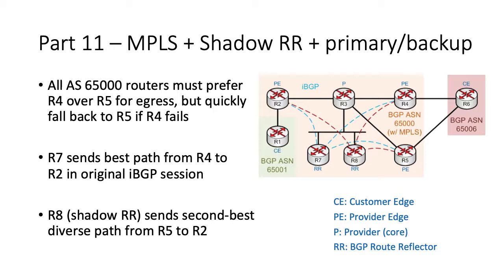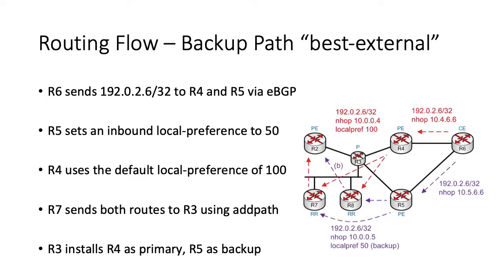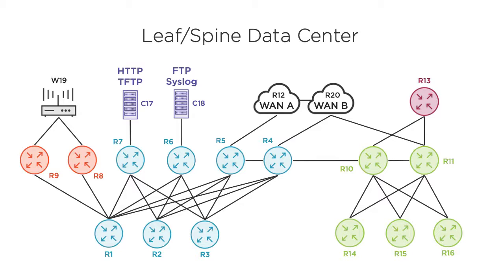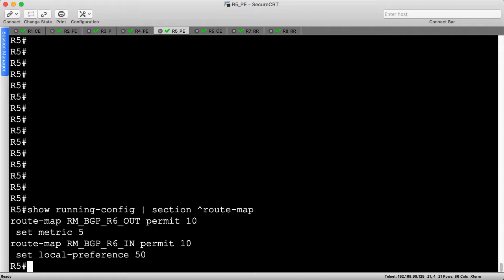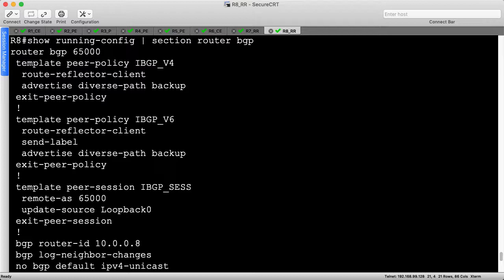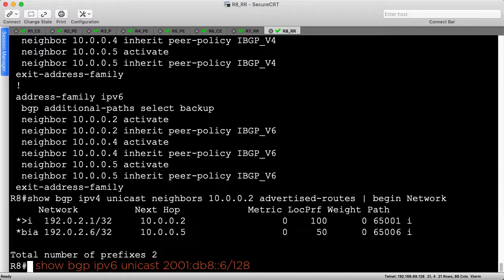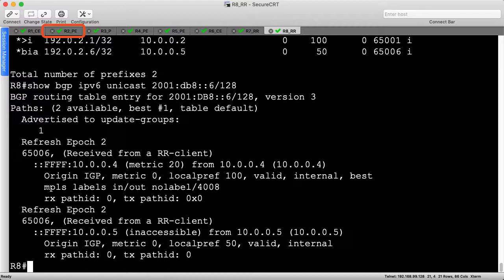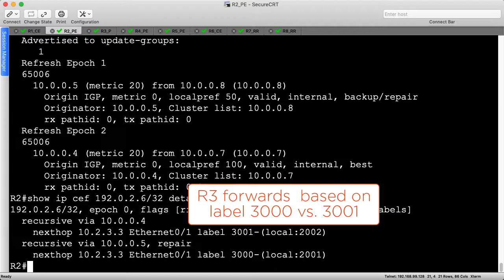BGP Multi-homing Part 11: iBGP RR + MPLS + Shadow RR + Primary/Backup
This video combines a BGP shadow route-reflector with MPLS and iBGP route-reflection in a primary/backup (active/standby) design. This is an excellent study resource for CCNP Enterprise, CCIE Enterprise Infrastructure (EI) and Service Provider (SP), and CCDE.